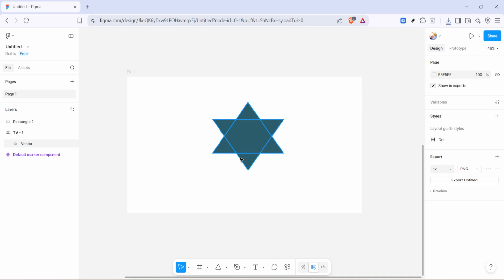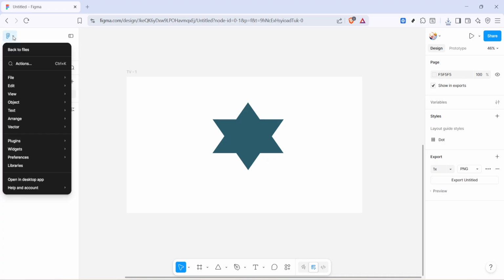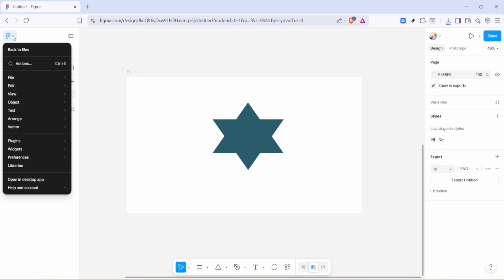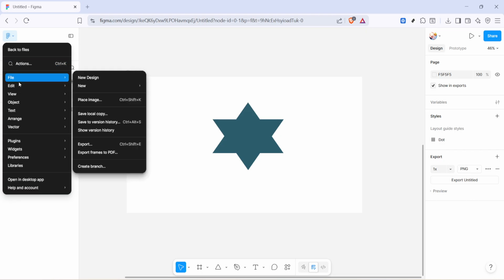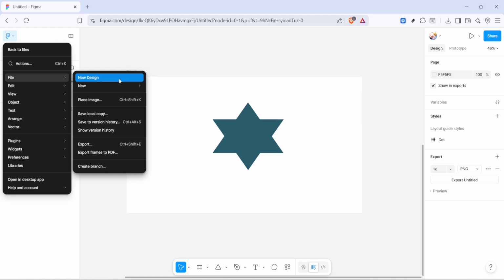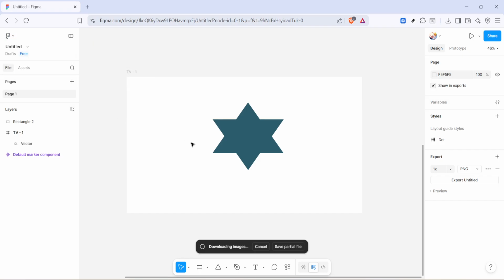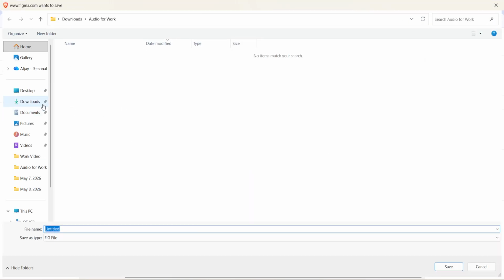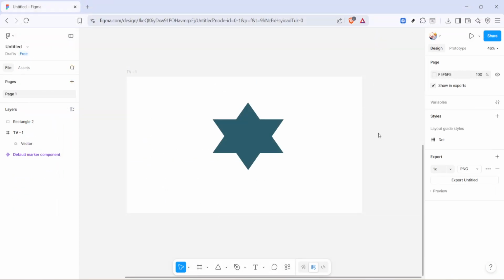How to save your Figma files to desktop (Step By Step 2026)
How to save your Figma files to desktop